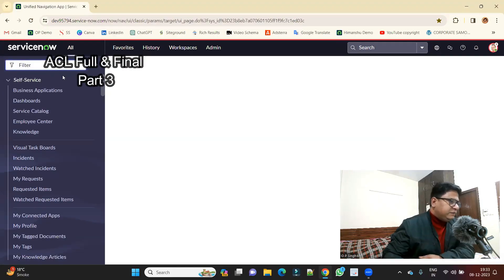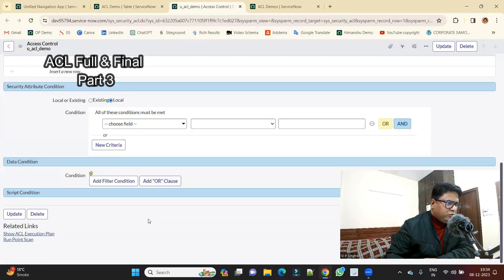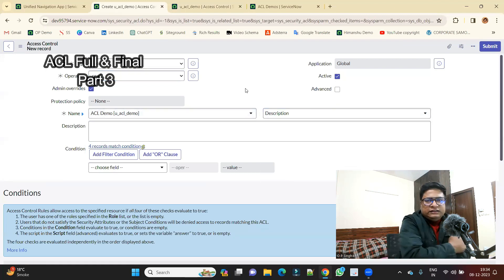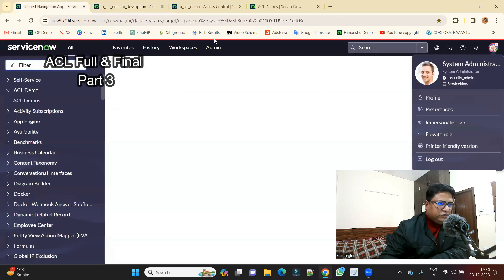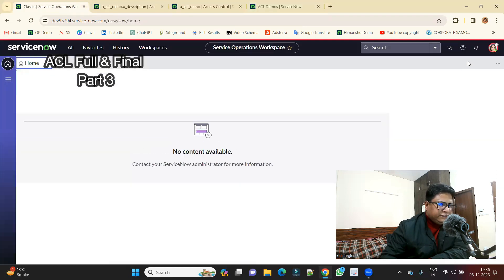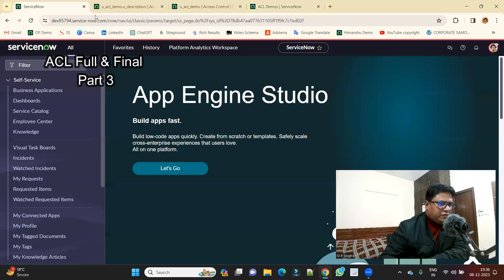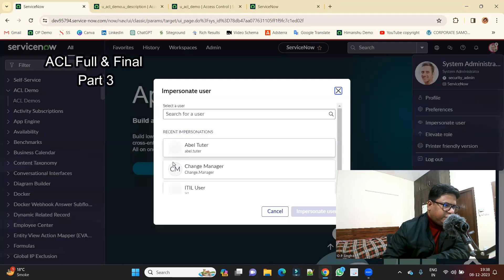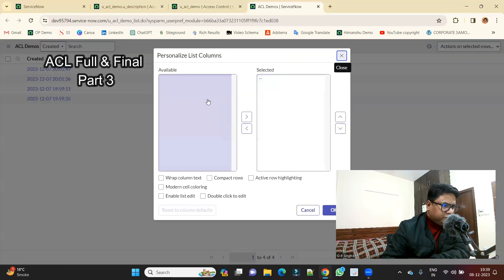ServiceNow ACL Live Demo In English | Field-Level ACL and Its working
ServiceNow ACL Live Demo  In English | Field level ACL & Its working